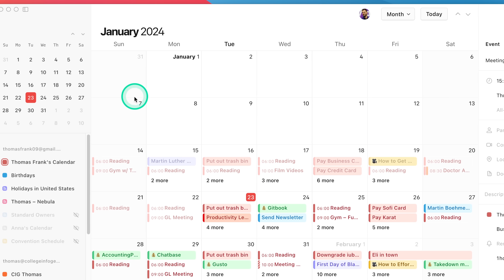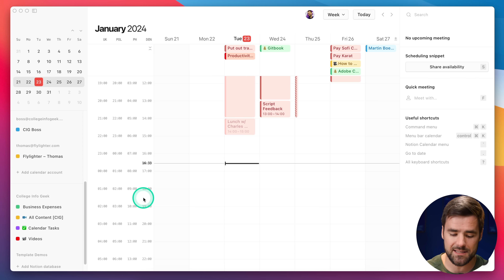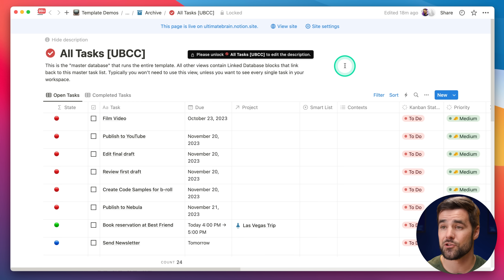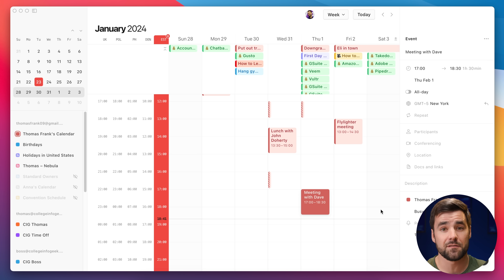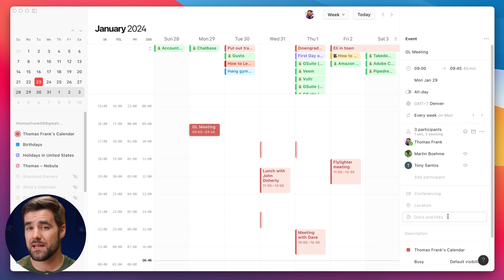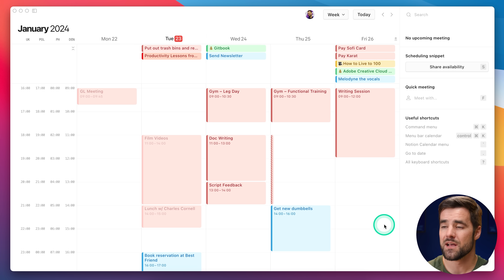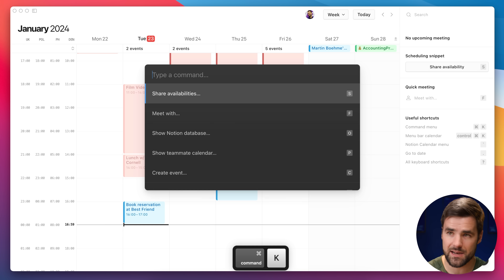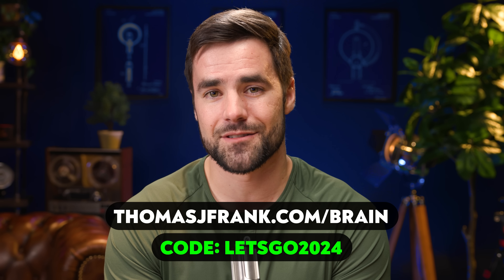10 Notion Calendar tricks you didn't know about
Notion Calendar has been out for a week, and it's now my daily calendar app. Here are 10 of my favorite tricks you can do with it.

Music ➔ @ThomasFrankMusic
Main Channel ➔ @Thomasfrank

⏱️ Timestamps:
00:00 - Intro
00:29 - Tip 1: Same Database, Multiple Dates
03:26 - Tip 2: Connect Notion Calendar to Complex Templates
06:20 - Tip 3: Time Travel
07:41 - Tip 4: Left-Align Today
08:31 - Tip 5: Database Trick for Recurring Events
10:40 - Tip 6: "Meet With" Feature
11:23 - Tip 7: Zoom to Work Hours
12:50 - Tip 8: Move Multiple Events
13:26 - Tip 9: Make a Calendar Your Default
14:33 - Tip 10: Collapse the All-Day Section
15:14 - Bonus Tip: Customize the Week View